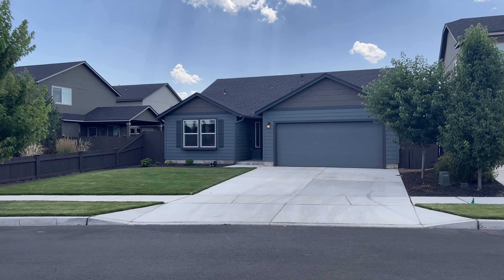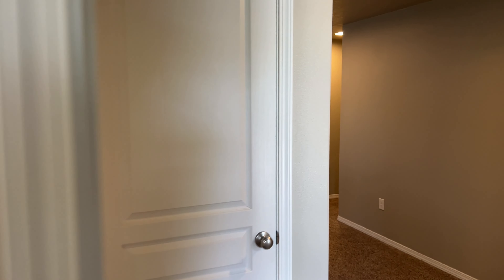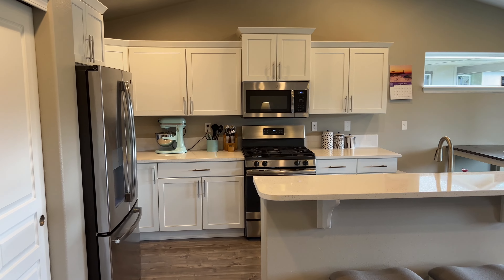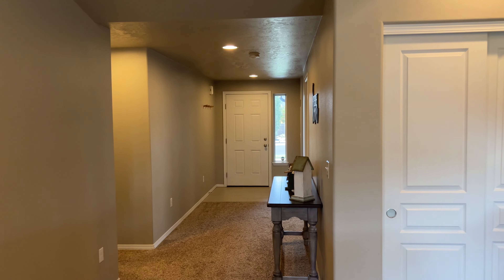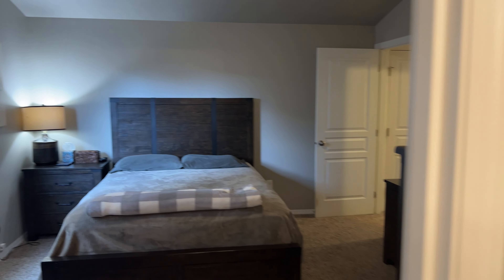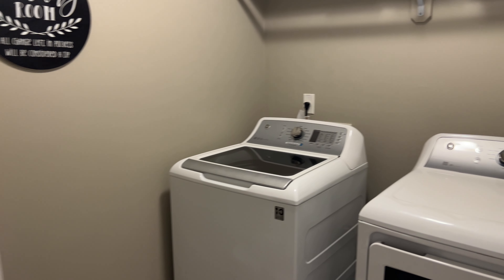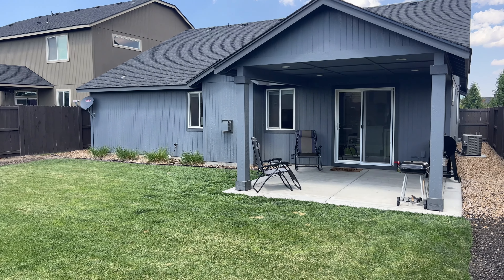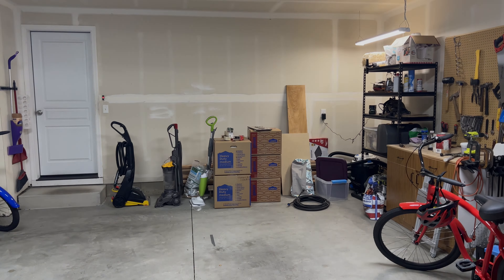2412 NW Ivy Avenue, Redmond, OR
The Central Oregon Lifestyle is accessible right from your doorstep in this beautiful Maple Meadows home in NW Redmond. Wide streets and acres of greenspace and trails make this neighborhood one of the most sought after in town. With a location just a quick hop away from the Dry Canyon Park and retail shopping, it is easy to get around town. The Edgewood floor plan is a smartly designed 3 BD/2 BA set up that lives way larger than 1408 sq. ft. The wide hallway entrance invites you to a great room with a fireplace and a kitchen with quartz countertops and SS appliances. A huge primary suite gives you space where you need it and the guest rooms are in a separate area for everyone's peace of mind. The backyard has a covered and lighted patio, gorgeous landscaping an backs up to a common lawn to ensure privacy and relaxation. The NE corner of the home borders another exquisite common area full of trees, shrubs and flowering plants making this the nicest lot of the neighborhood.